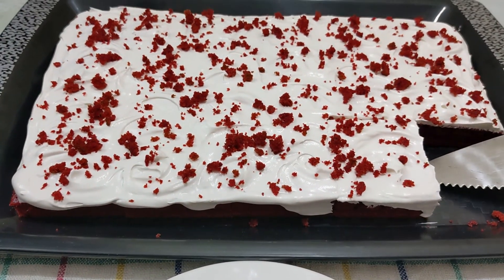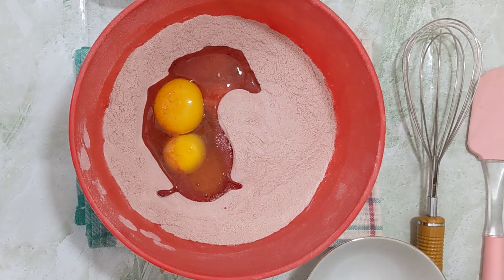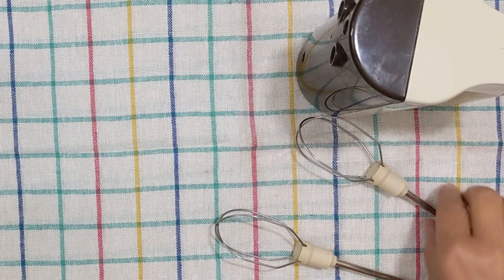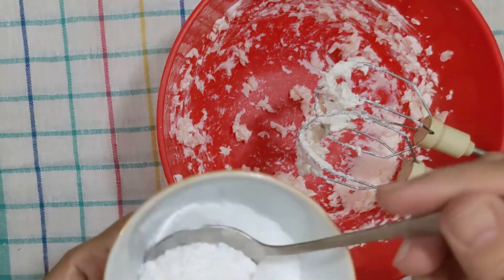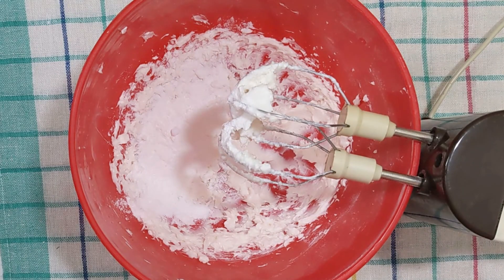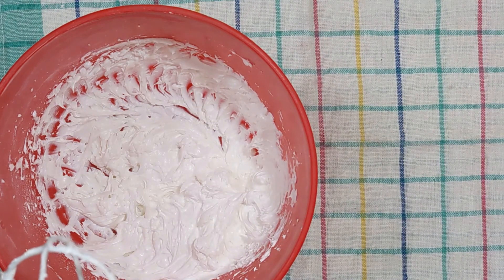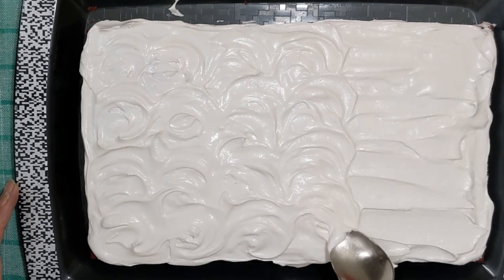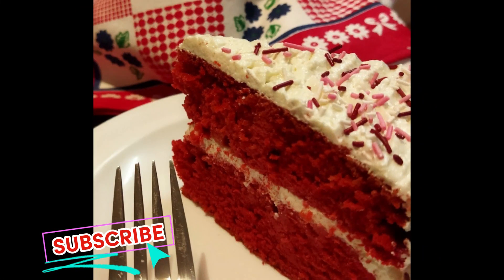Red Velvet Cake| Cake Tutorial for Absolute Beginners| The Softest Cake Ever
Hi Everyone! Today I am going to share a most awaited  Video of Red Velvet cake; the softest cake ever. It's so easy to make that you can impress everyone with your baking skills.